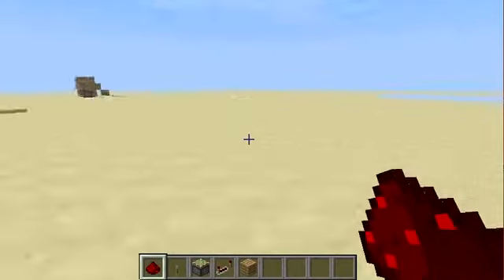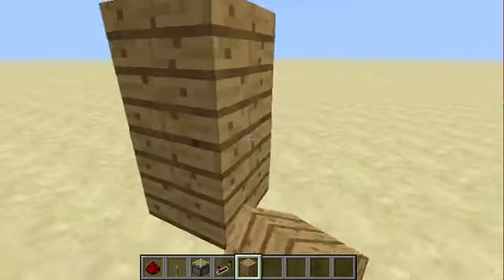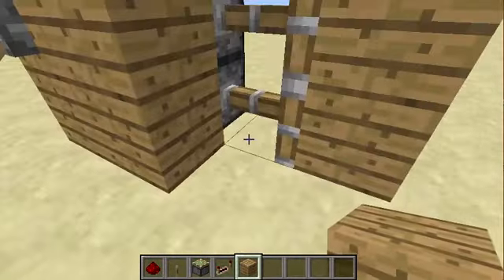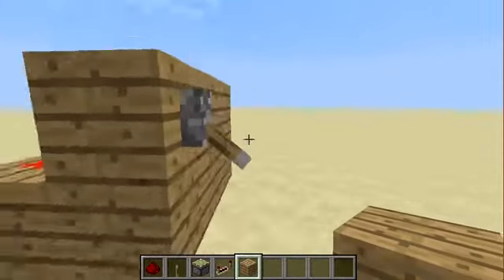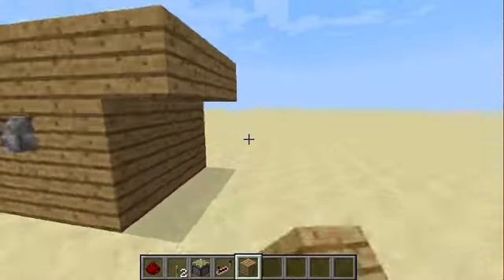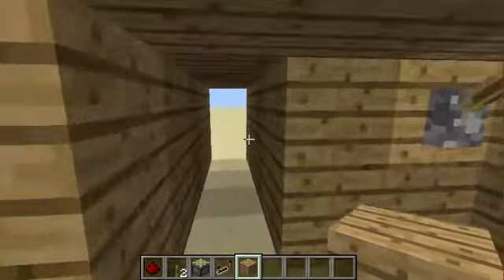How to make a redstone door with lever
Instagram: Daniel6878           Remeber to like!!!